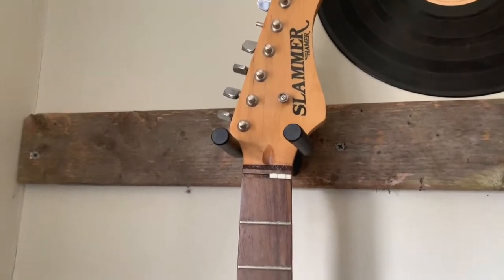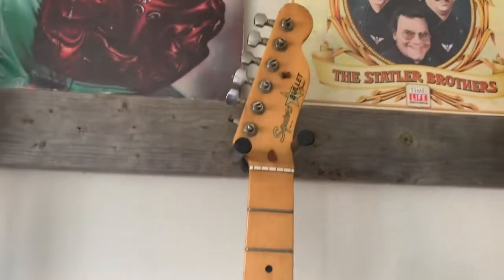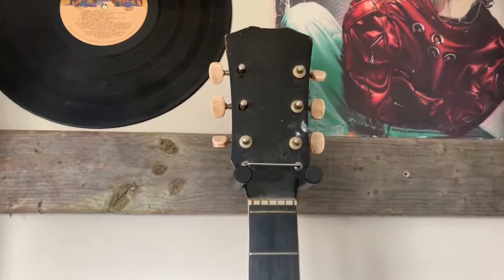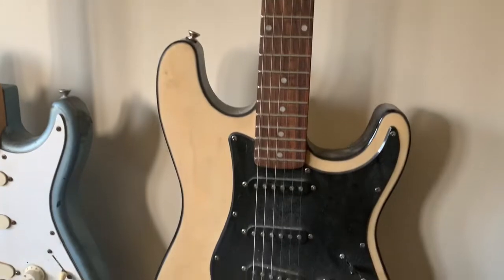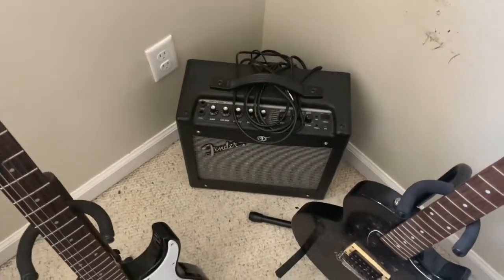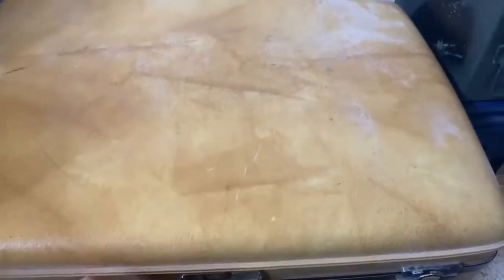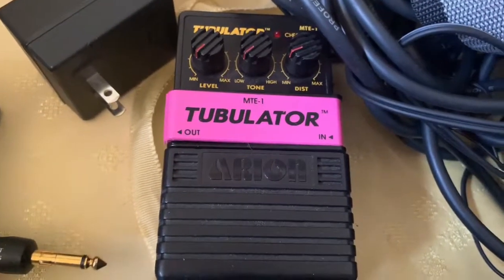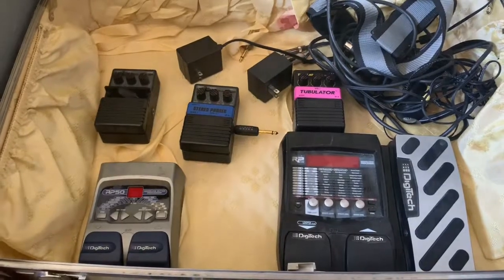Transitapparent Tuesday episode 2 2019